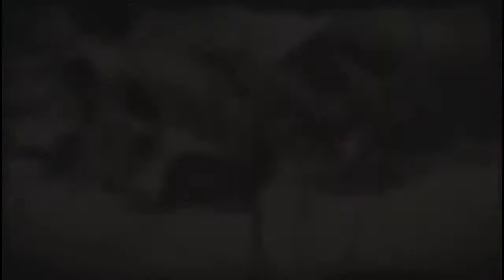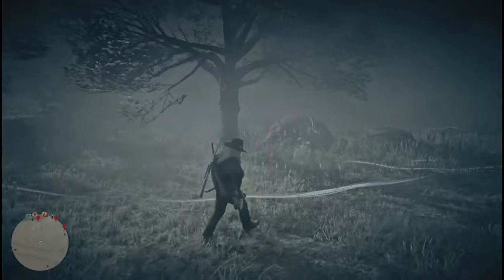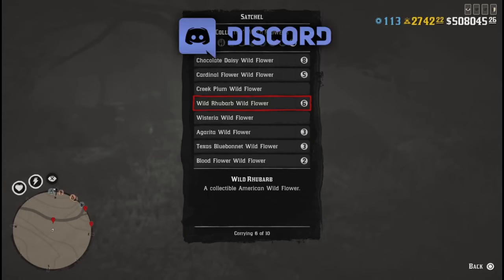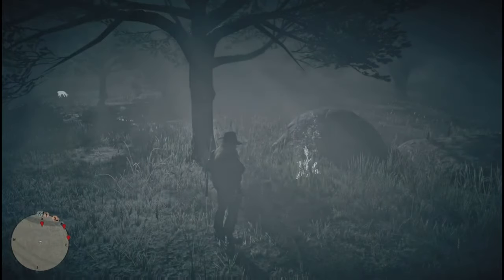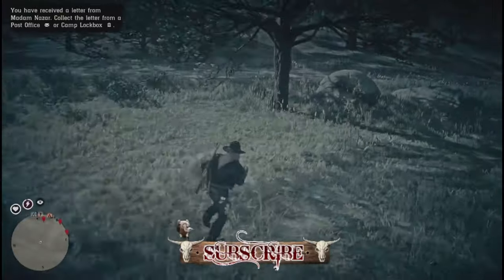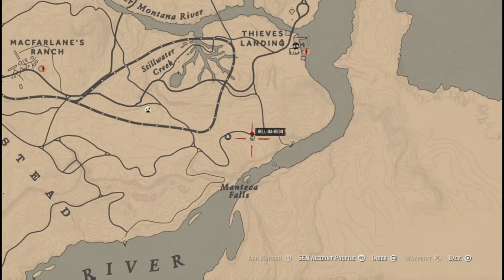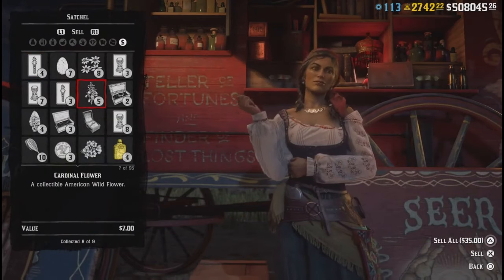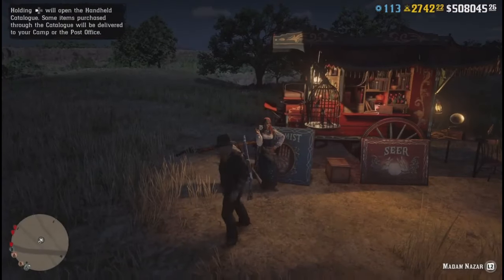🔥FREE MONEY TODAY ONLY!!!🔥RDR2 ONLINE RED DEAD ONLINE RED DEAD REDEMPTION 2 ONLINE